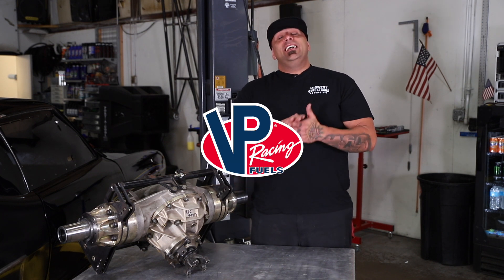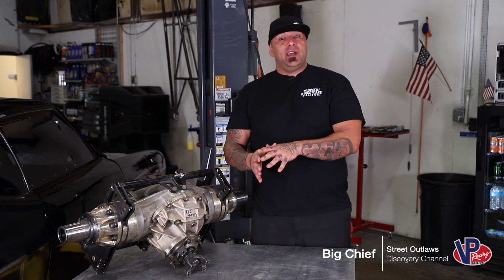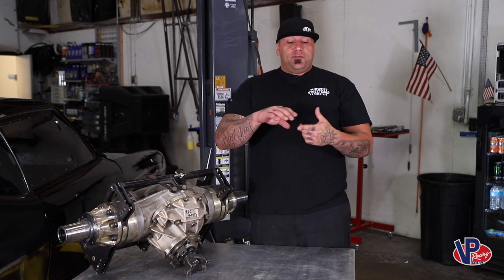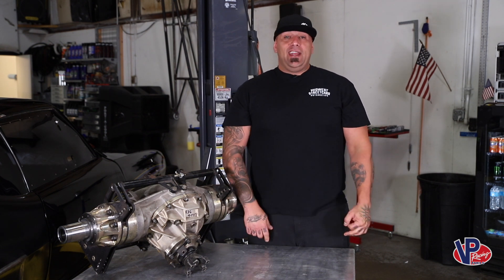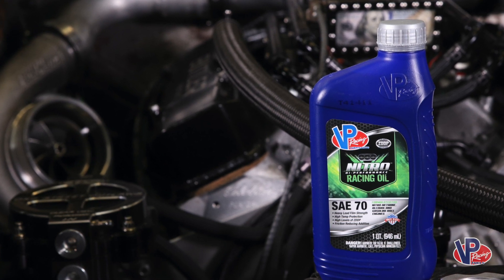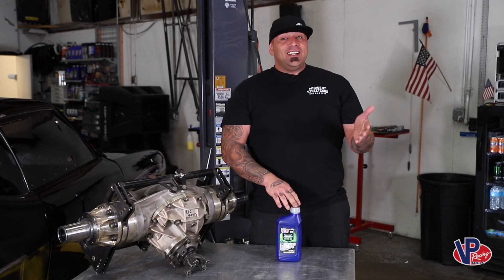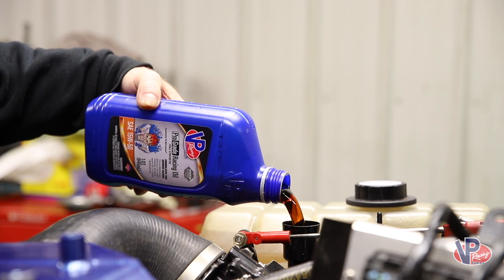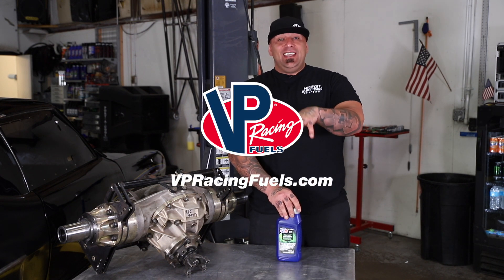Street Outlaws Big Chief Uses VP Engine Oil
Big Chief from Discovery Channel's Street Outlaws talks about how he uses VP Racing oils in his race car, street car and tow vehicle. To learn more visit VPRacingFuels.com